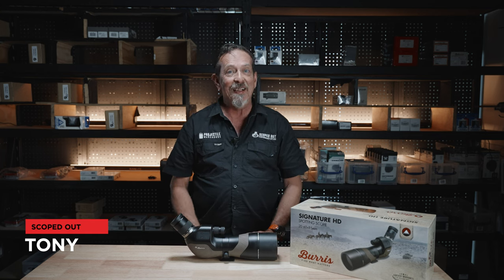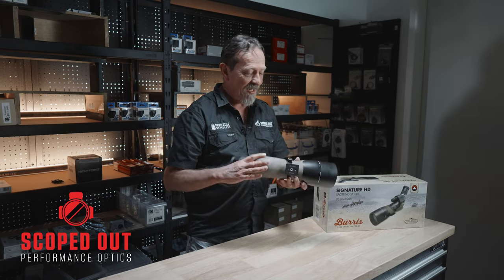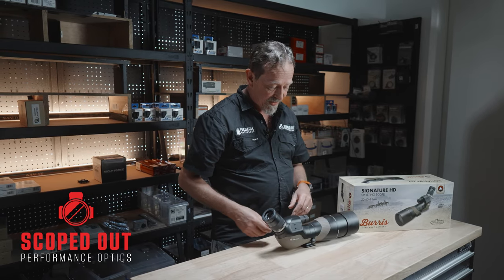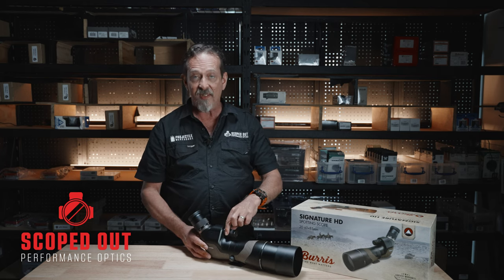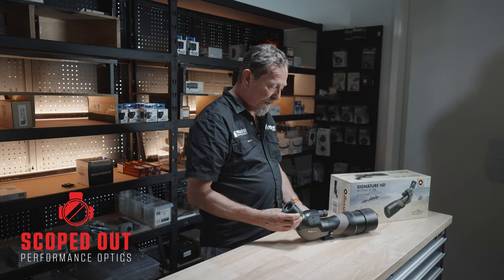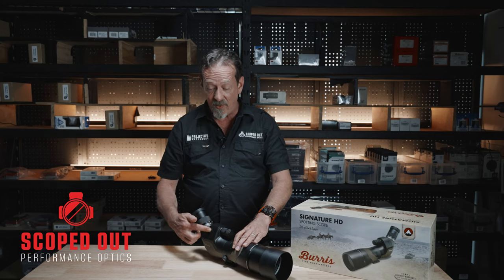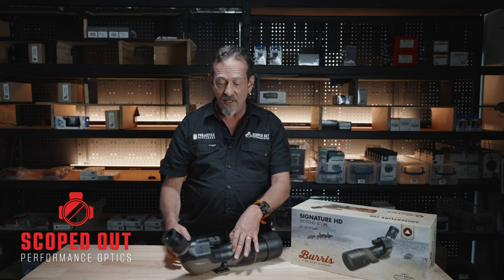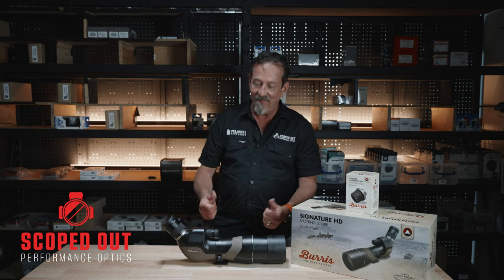Burris Signature HD 20-60x85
In this video Tony tells us about the Burris Signature HD 20-60x85!

With a 20-60x magnification range, you can save time and boot leather by finding and evaluating trophy animals from a mountain away. The HD lenses and apochromatic lens system give you the advantage in the field by eliminating color fringing and delivering edge-to-edge resolution at any magnification.

Built-in sun shade reduces glare and protects the objective lens from rain and snow.
Both coarse and fine focusing adjustment are possible with the forward mounted focus knob.
Eyecup can be adjusted to accommodate eyeglasses.
Lightweight, durable design with a die-cast magnesium body that is armored for greater protection in the field.
Angled eyepiece and rotating tripod mount makes it easy to use whether you’re standing or prone.